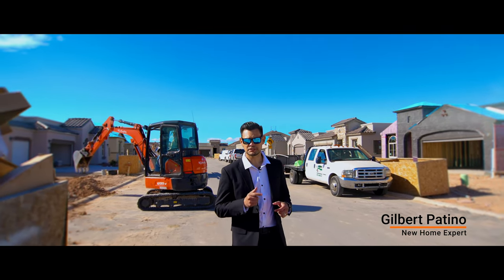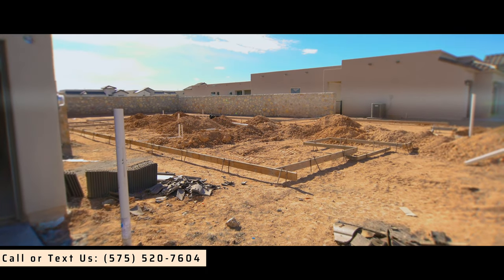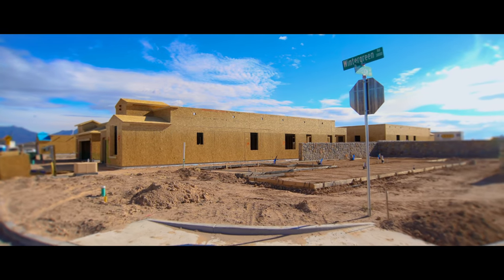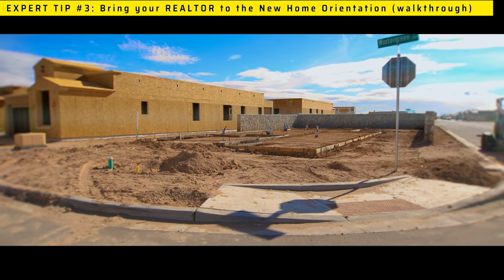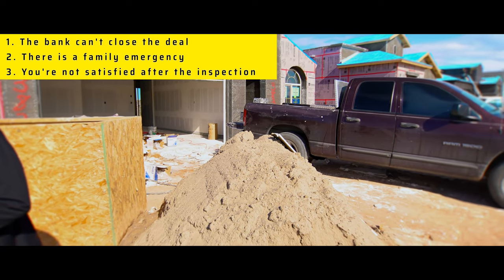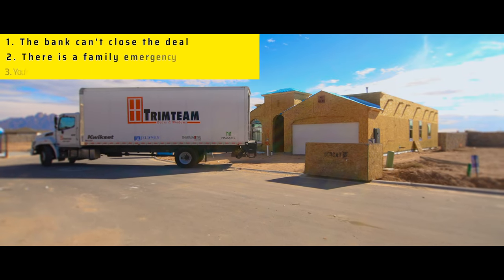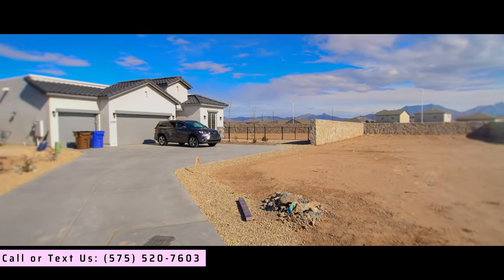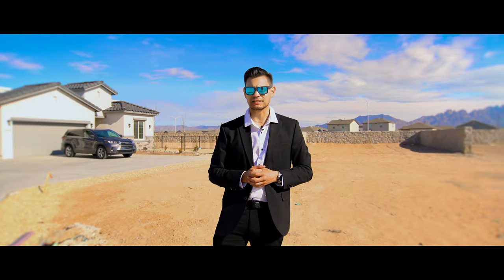MASSIVE Growth Happening in Las Cruces ⛔⛔ New Mexico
Step into the heart of Las Cruces with us as we take a leisurely walk through a MEGA Subdivision! Dive into the dynamic world of this thriving Master Planned Community as it experiences incredible expansion. See for yourself the multitude of homes springing up right before your eyes on this very street. Uncover the thrilling transformations happening in Las Cruces, and if you require any Real Estate guidance in New Mexico, feel free to get in touch with us for top-notch assistance.

Builders in Metro Verde…… Great job!

Our all-encompassing real estate services include helping you find the perfect move-in ready home, guiding you through the intricacies of building a new home, aiding in the purchase of pre-owned properties, assisting in the creation of your custom dream home, or overseeing the sale of your existing house.

Dedicated full-time to real estate, our hallmark is the efficiency and thoroughness we bring to every transaction. For a glimpse into the positive experiences of our clients, we invite you to explore our Google reviews. Simply search for "Manny Patino" or "Gilbert Patino" on Google.

We are grateful for your consideration and look forward to the chance to support you in your real estate journey. Keep an eye out for more captivating home tours in the beautiful Las Cruces, New Mexico. Your trust and interest are highly valued. Thank you.

NewHomes101

100 Apache Brave St.

Rio Grande
Organ Mountains
Organ Mountain